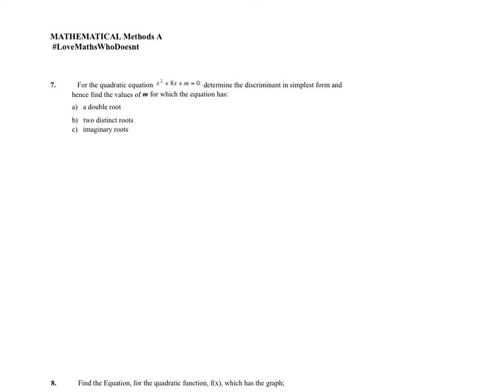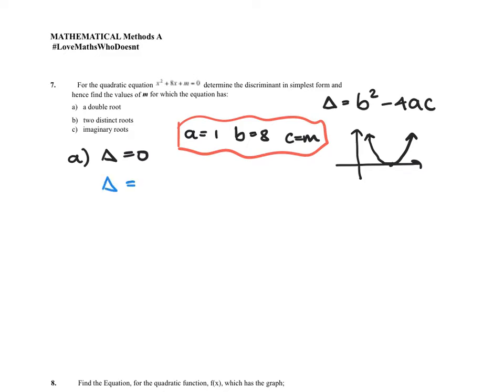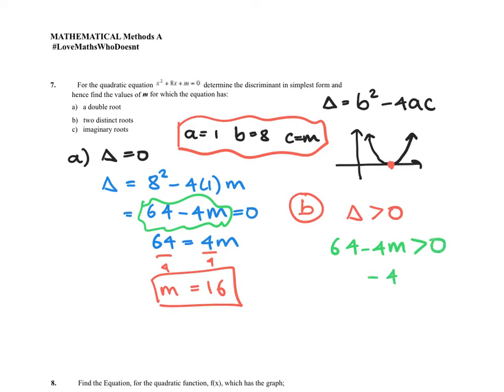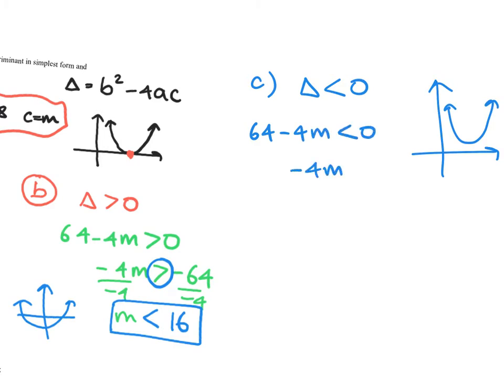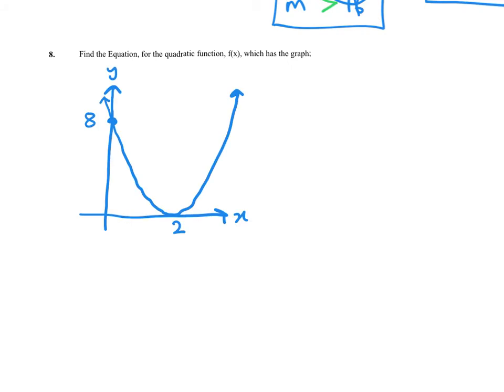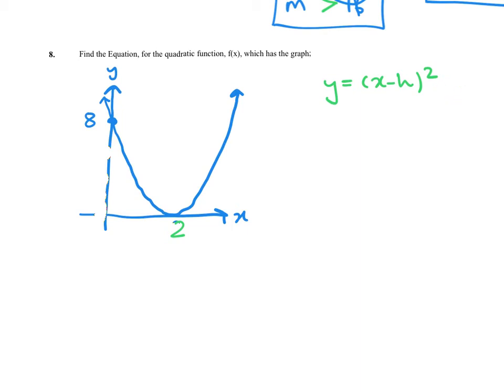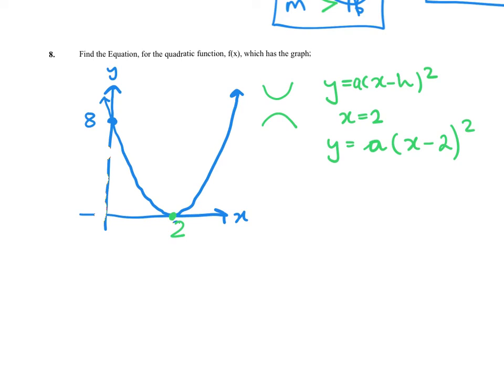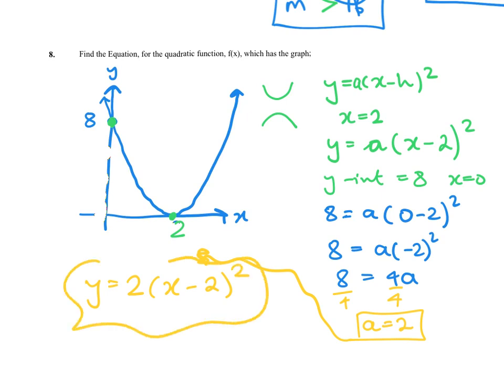Using Discriminant to determine the solutions of the graph. Determine an equation using the graph.